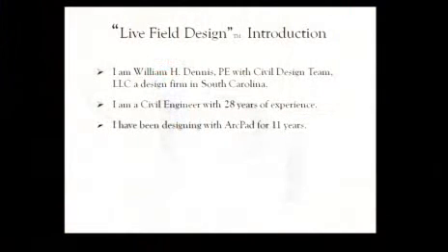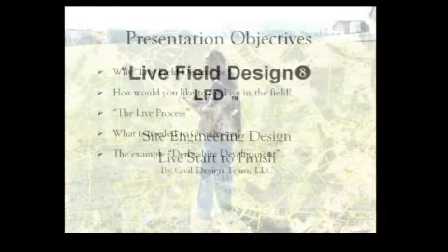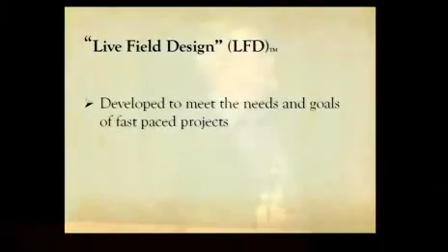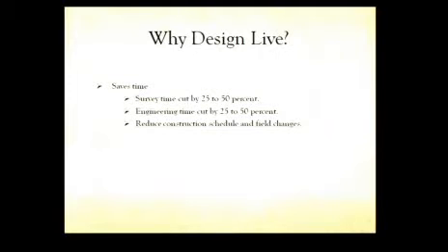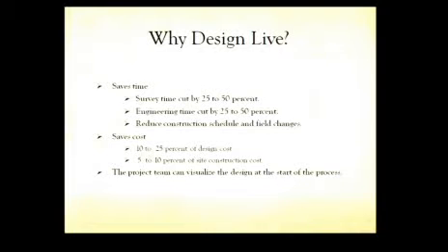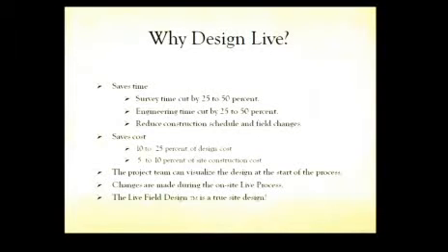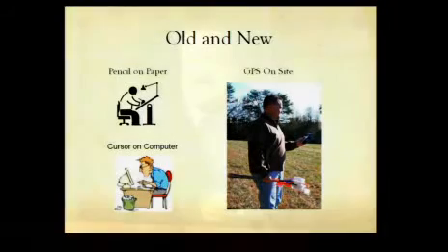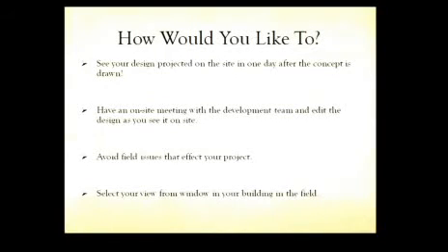GeoDesign Summit 2010: William Dennis: Site Engineering Design—Live (Part 1 of 2)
William Dennis discusses live field design and what is needed for GeoDesign.